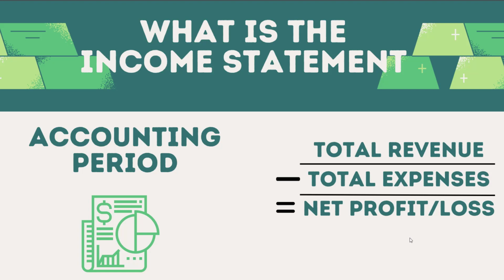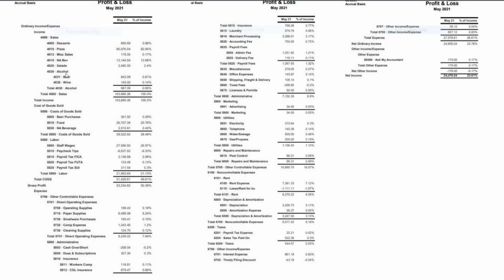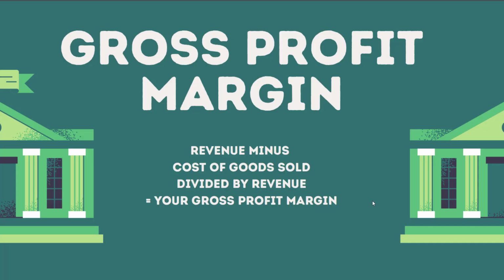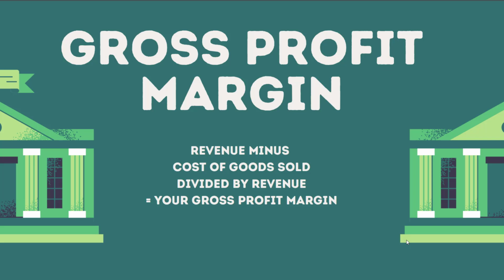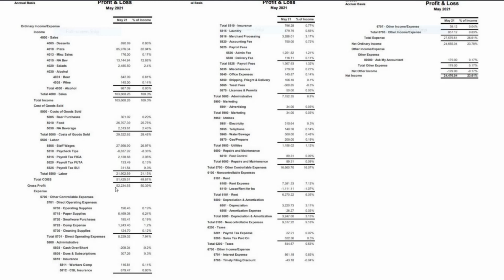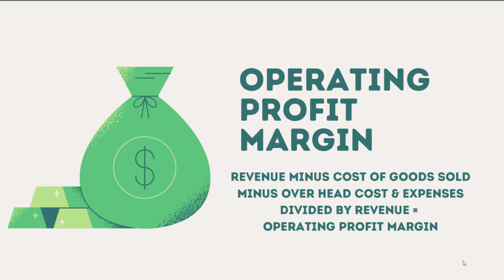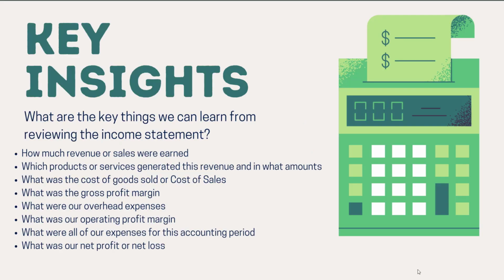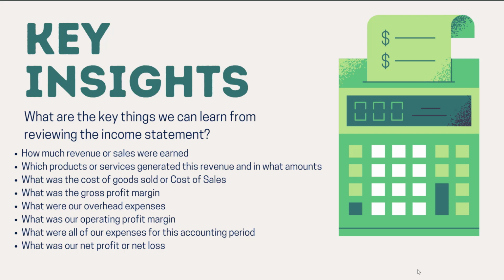Income Statement Basics For Small Business Owner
In this video we cover the basics on the income statement for small business owners.
We review what the income statement is, how it's generated, and some of the important metrics that small business owners need to be familiar with like net profit or loss, cost of goods sold, gross profit margin, and operating profit margin.
We know most business owners didn't start their small business to become experts in accounting and financial reporting, that's why we are here to help!

How Impact Bookkeeping can help:

With Impact Bookkeeping, you get a bookkeeping team to complete your monthly bookkeeping and help you make decisions to support the best interests of your business. We’ve helped thousands of small business owners take back more time to focus on doing what they love! With Impact Bookkeeping on your team, you’ll have properly completed bookkeeping and financials to help you:

1. Get real-time insights into the financial health of your business
2. Manage your expenses with detailed expense tracking
3. Use bookkeeping records for loan applications and loan forgiveness
4. Attract investors with accurate and up to date company financials
5. Be prepared for accurate annual tax filing and quarterly estimate tax payments